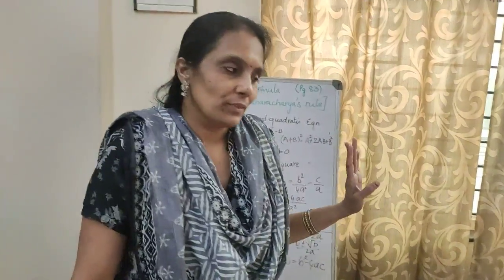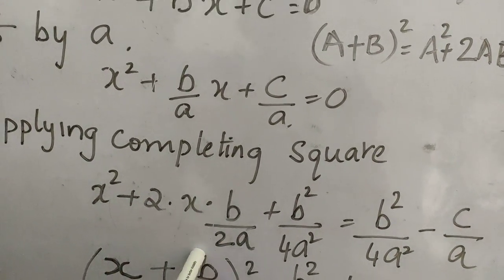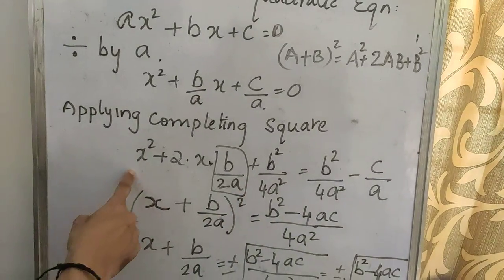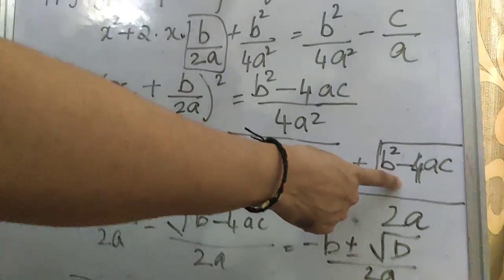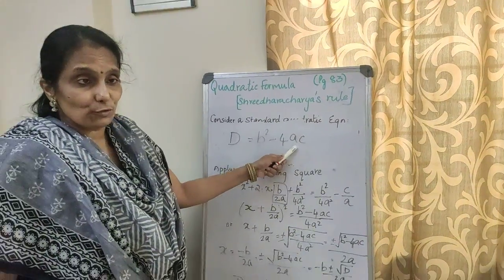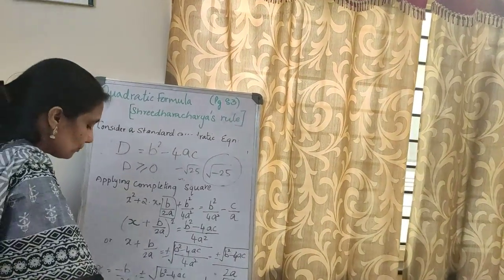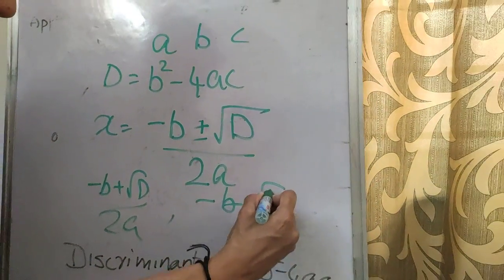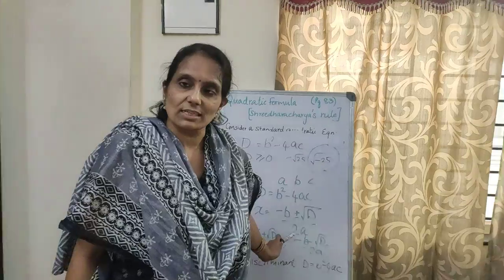RVK Class 10 - Quadratic Equations 2